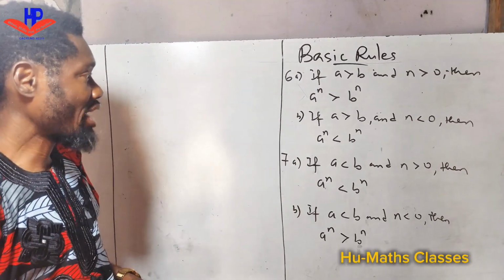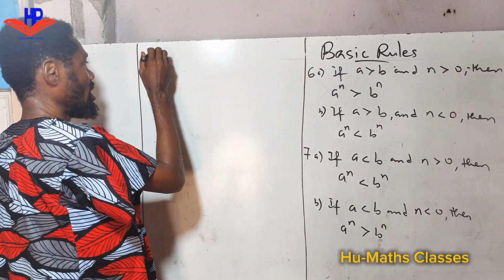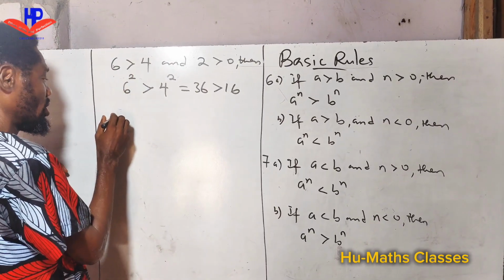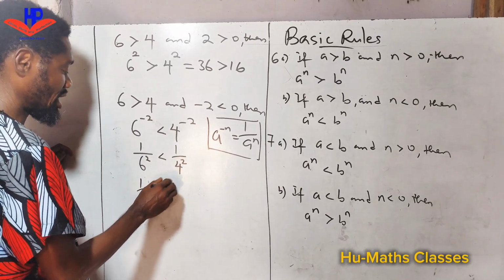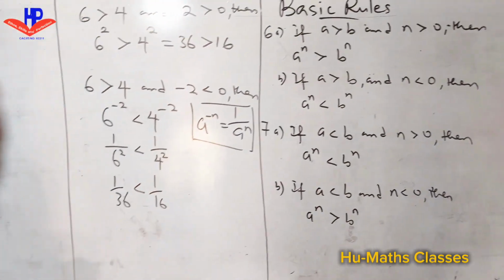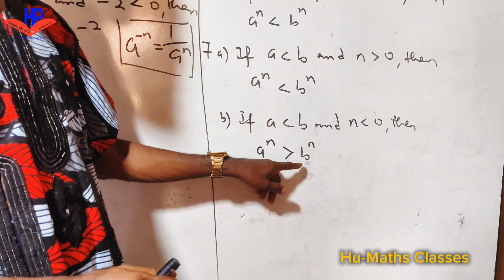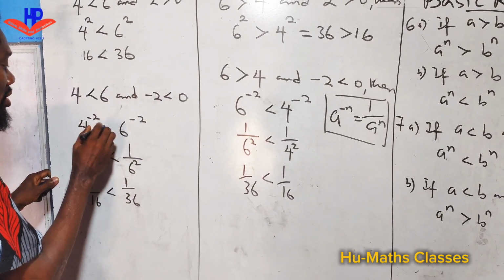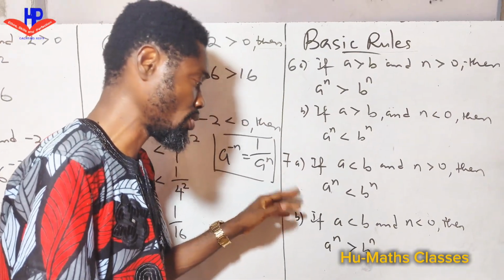Inequalities: Basic Rules 3